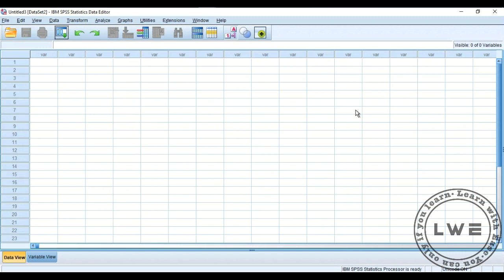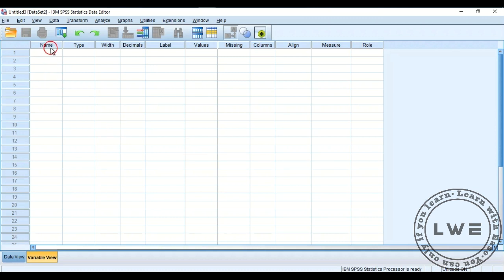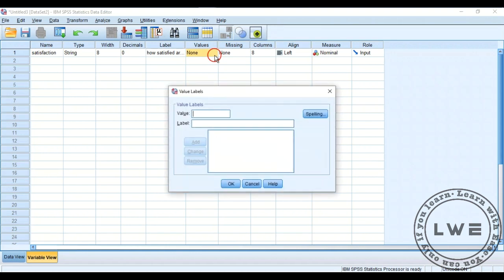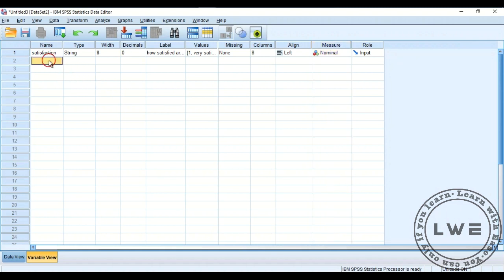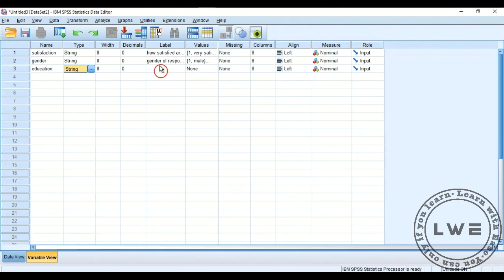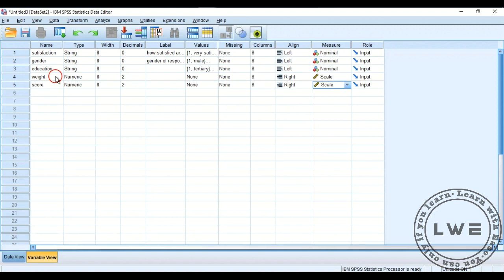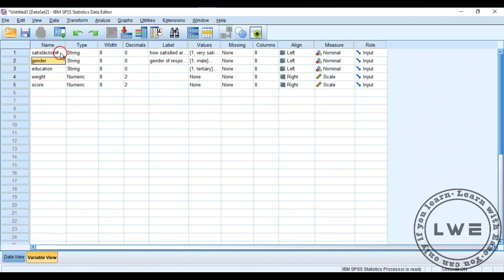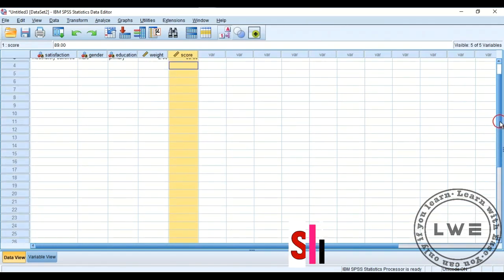Data entry likert scale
In this video you will learn with ease how to input the different types of data into SPSS spreadsheet. How to assign value, type, measure and so on.